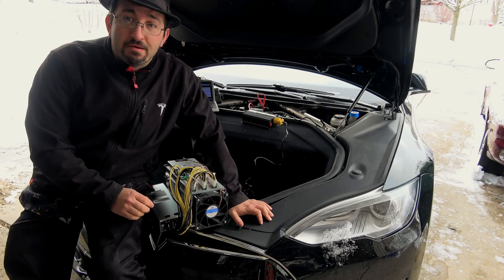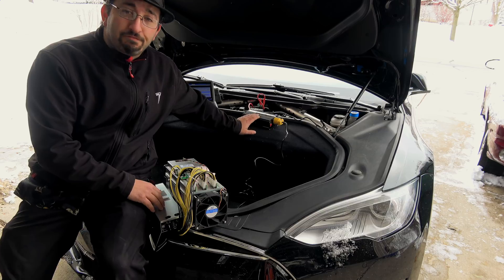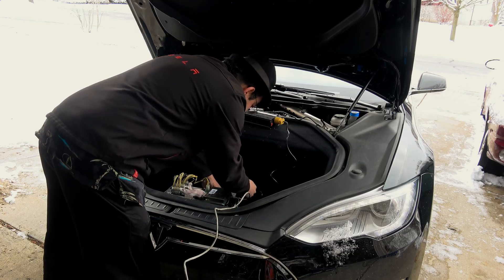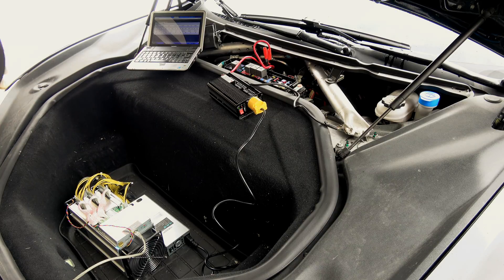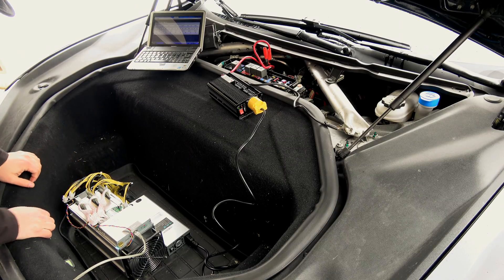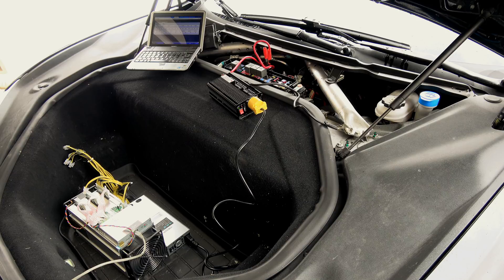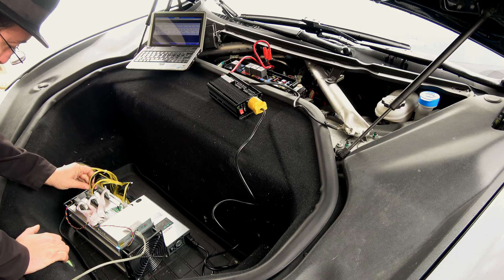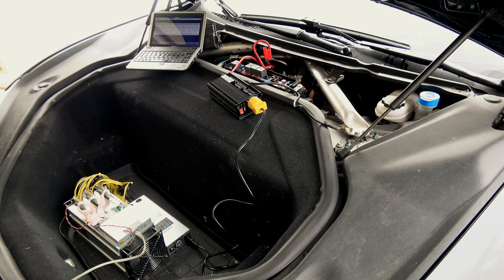Bitcoin using Tesla Actual Attempt! W/ Bitmain Antminer S9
So I actually tried it! I used the Bitmain Antminer S9, which is currently the most efficient publicly available Bitcoin miner, at at ~0.1 Joule per GH/s. The unit I use, is capable of ~13.5TH/s, and is 2.5x more efficient then the previous generation of Antminers, the S7.

   I connect the Antminer S9 to the Model S via a 12v to 240v power inverter.
   Ideally, one would prefer to tap into the high voltage battery pack directly. This poses a couple problems however. 1; where to connect. The High Voltage battery is only connected and online when the vehicle is charging, in use, or the car is charging the 12v Aux battery. 2; The voltage of the main battery pack is as high as 404v. One would need another DC to DC converter to bring that voltage down, then invert it to power the Mining Equipment, or, a DC to DC converter capable of going directly to the miner via DC. 3: Tapping into the main battery in just about any way will void that nice, shiny, 8 year infinite mile warranty.

Going through the 12v Aux battery also poses problems. Such as the capacity of that battery is rather low. On it's own, it can't supply enough power to power the mining equipment for any real length of time. The car's DC to DC converter, is about 600 watt capacity. It's designed to keep the battery charged, and power the on-board electronics such as headlights, seat heater, dash and center screens/computers. It was not designed to provide high high power continuously that mining equipment would require.

In the end, the test was a Bust. Fun to do. Who else on this planet has Actually really honestly attempted to mine bit coin using a Electric Car as a power source? I think we made records here. The miner wouldn't stay on at full power. Removed 1 hash board, at 2/3 capacity, still did not want to run. at 1/3 capacity, with a draw of 450wh, it stayed powered up, but would just not start mining.